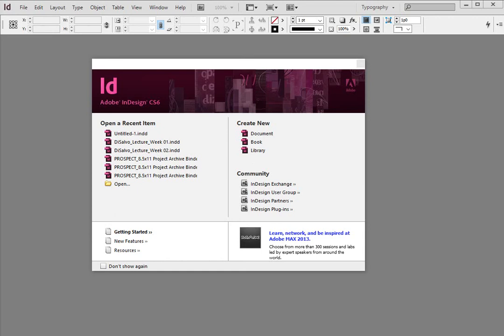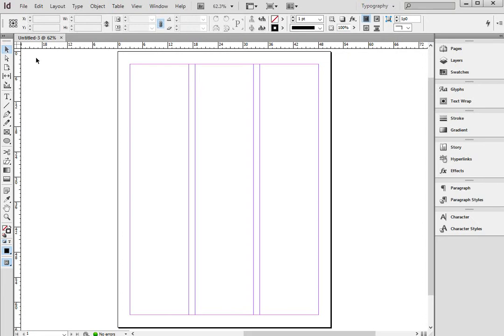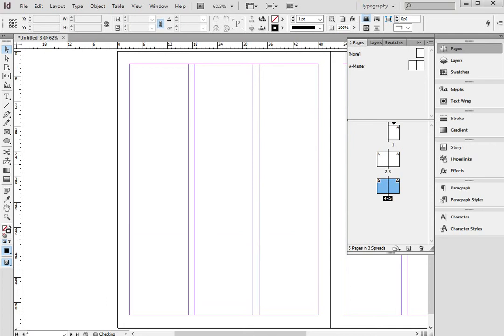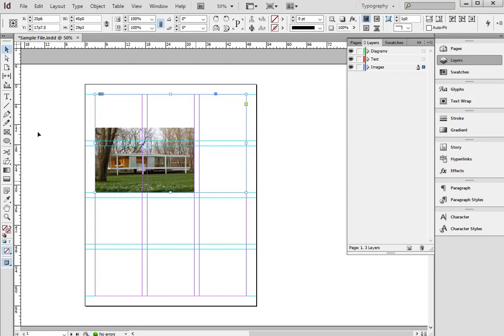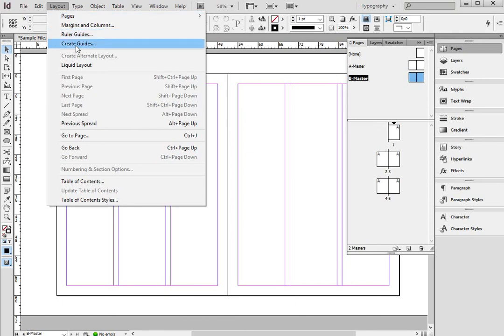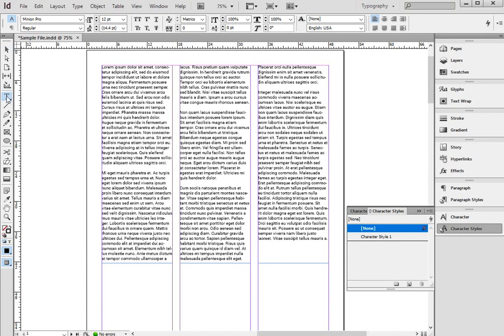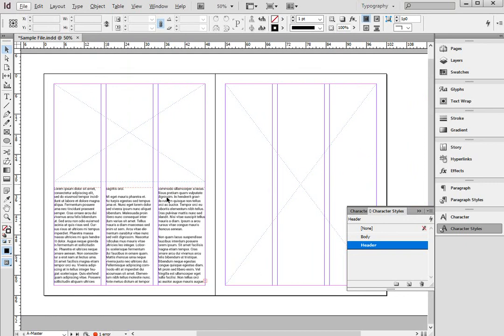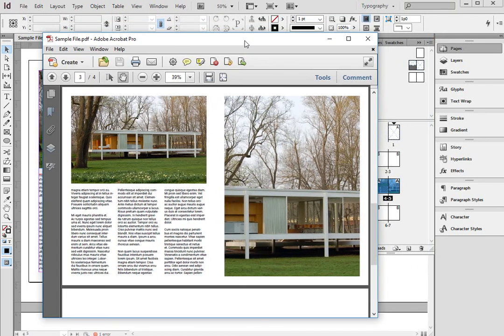Software Primer 01: Adobe InDesign Part 1